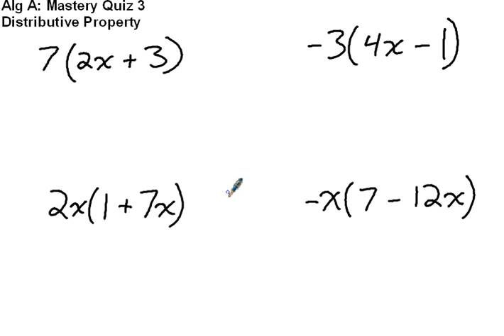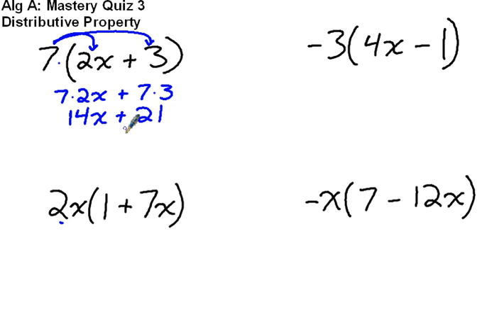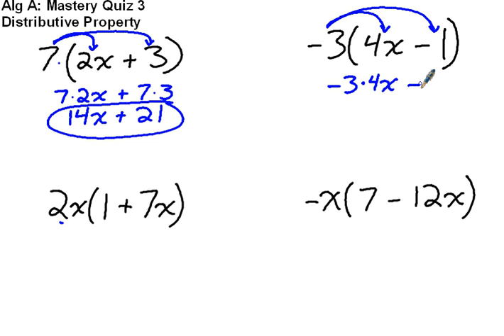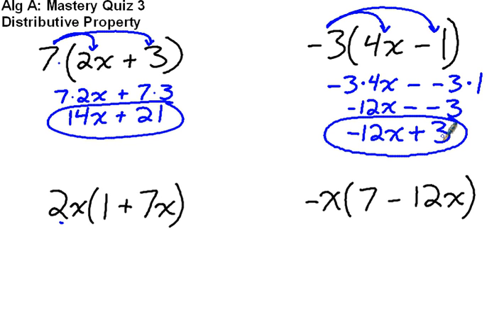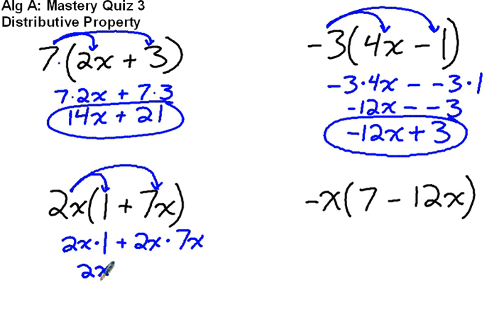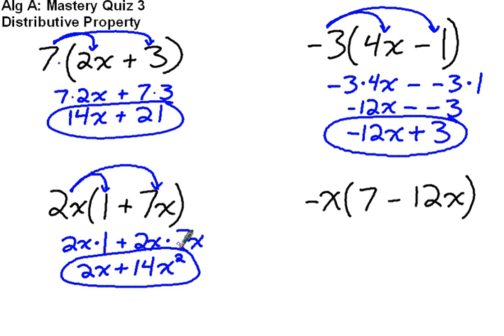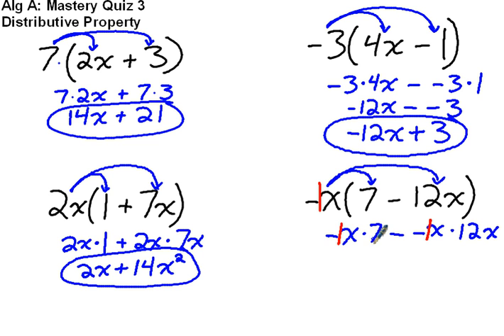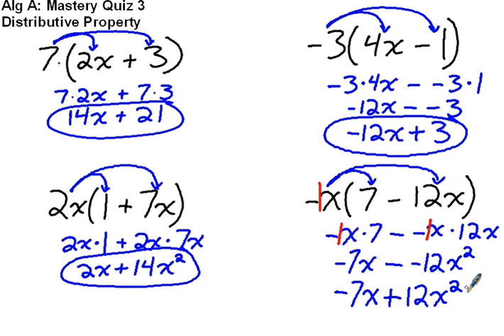Alg1 MQ3: Distributive Property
Mr Ronchak explains the practice quiz for the distributive property mastery quiz.